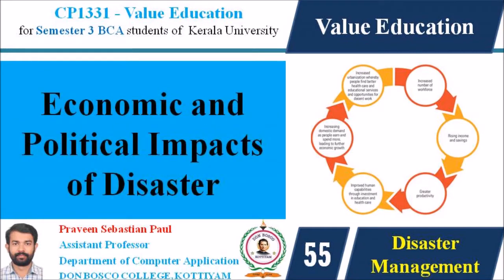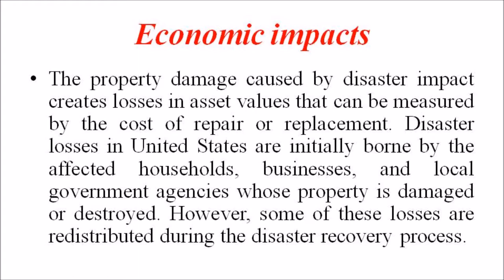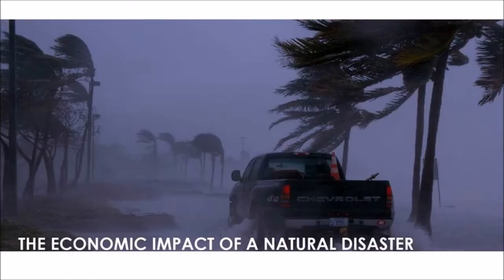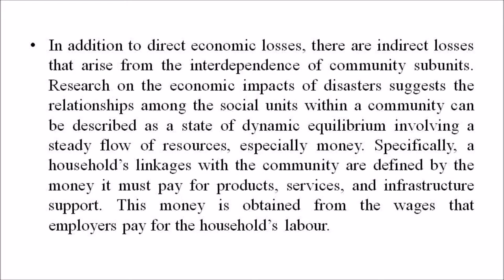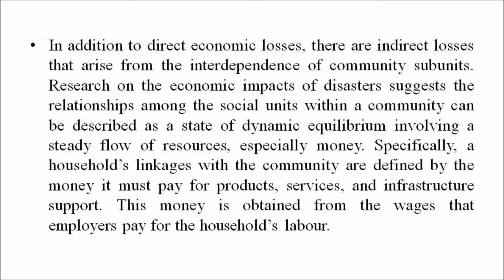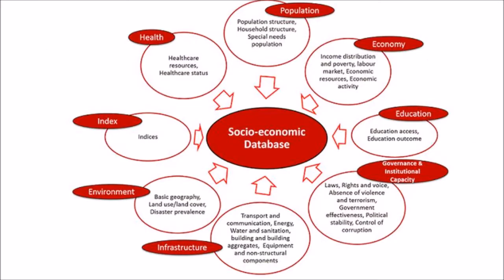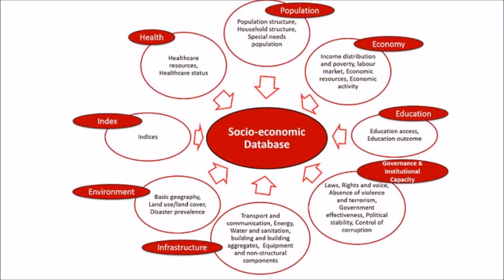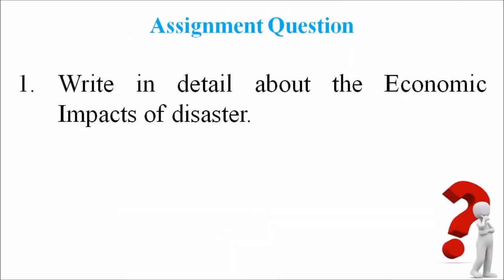VALUE EDUCATION – LECTURE 55 – ECONOMIC IMPACTS OF DISASTER - BCA SEM3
The property damage caused by disaster impact creates losses in asset values that can be measured by the cost of repair or replacement. Disaster losses in United States are initially borne by the affected households, businesses, and local government agencies whose property is damaged or destroyed. However, some of these losses are redistributed during the disaster recovery process. There have been many attempts to estimate the magnitude of direct losses from individual disasters and the annual average losses from particular types of hazards. Unfortunately, these losses are difficult to determine precisely because there is no organization that tracks all of the relevant data and some data are not recorded at all.